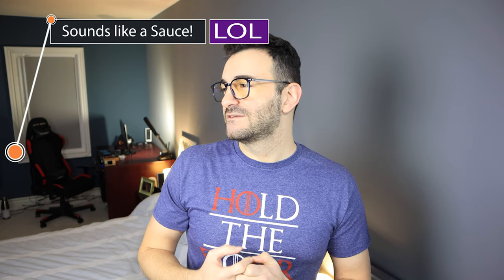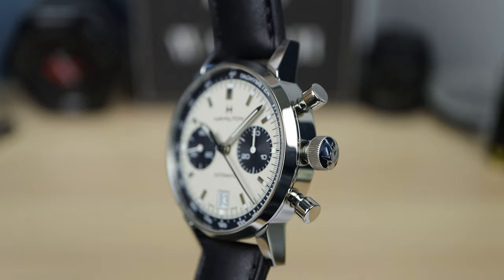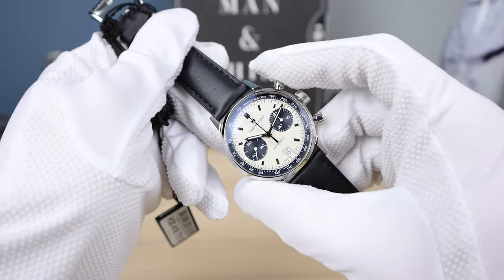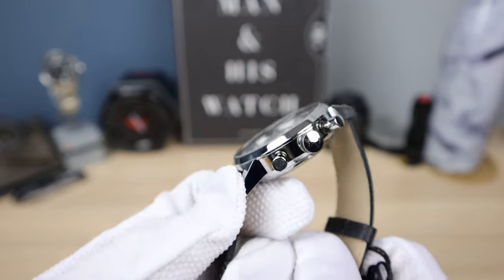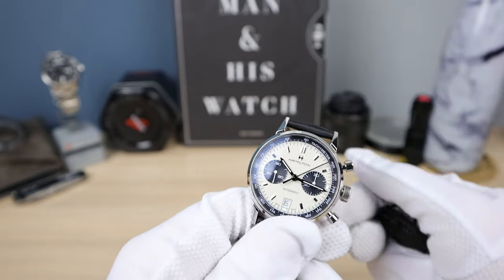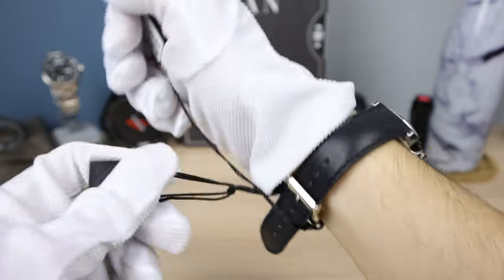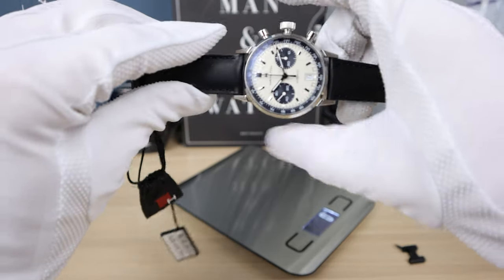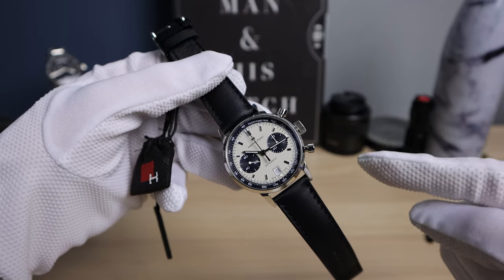Hamilton Intra-Matic Chronograph 40mm Full Review | Panda Bicompax | 2020